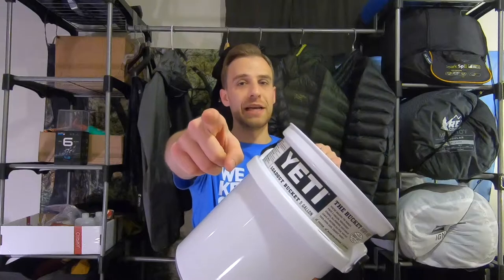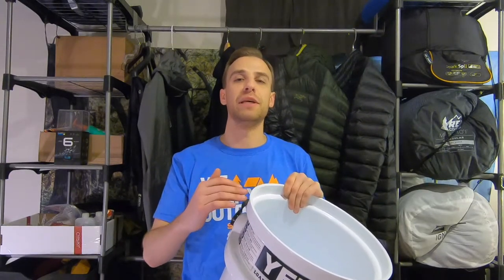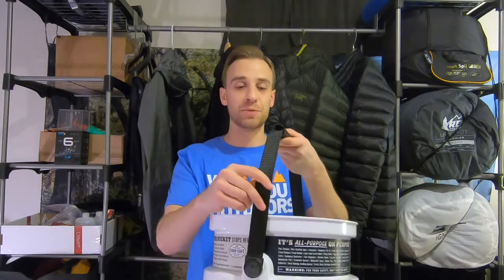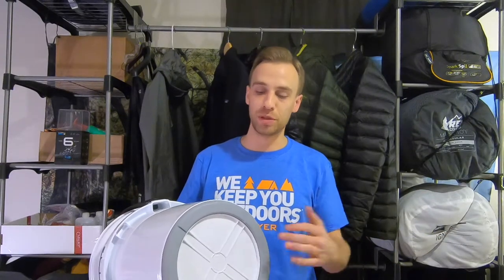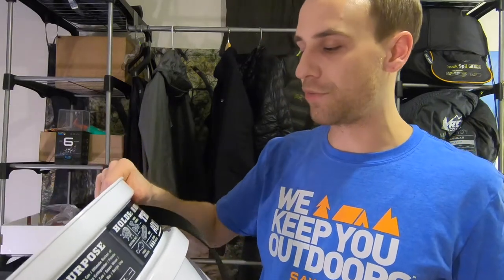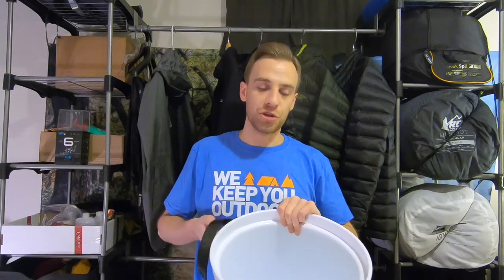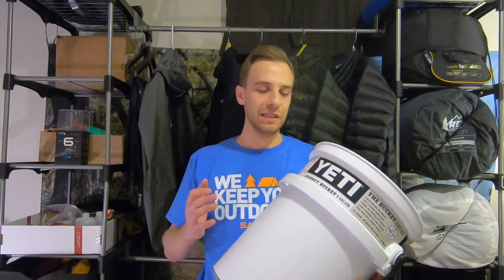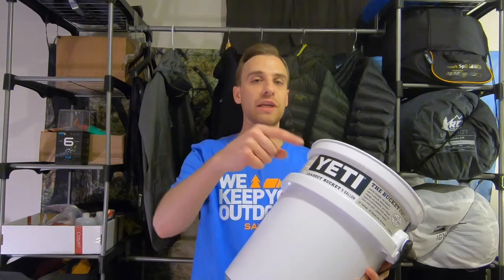YETI LoadOut Bucket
Check out this cool gift!  The Yeti LoadOat 5-Gallon Bucket!